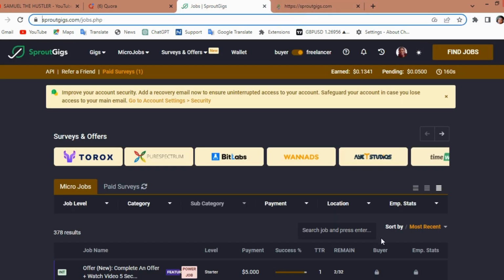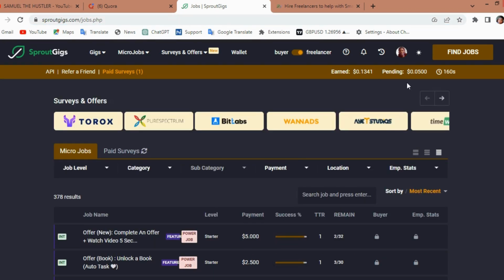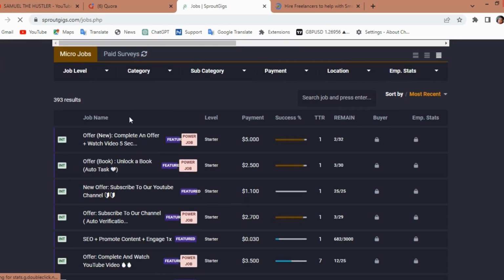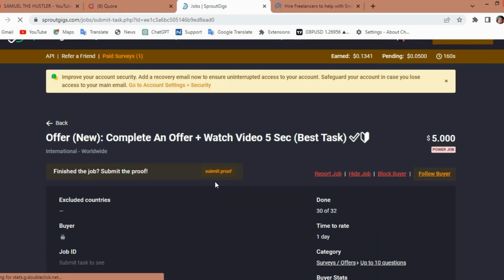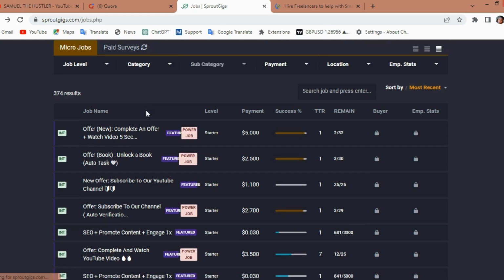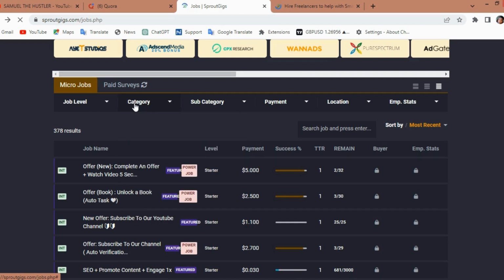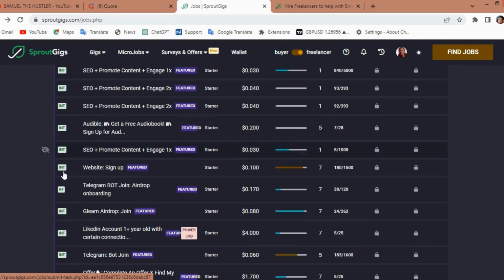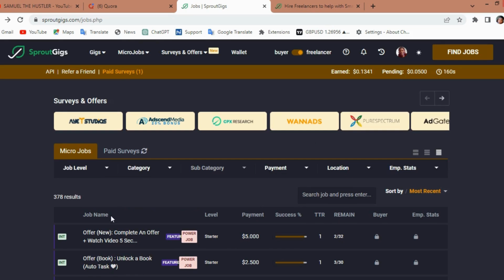How To Make Money On SPROUTGIG In 2024 [Sproutgigs Tutorial] Earn $10 Daily.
Are you looking for a way to make some extra cash online? Look no further than Sproutgigs, a platform connecting freelancers with businesses in need of their services. In this video, we'll show you step-by-step how to make money on Sproutgigs.